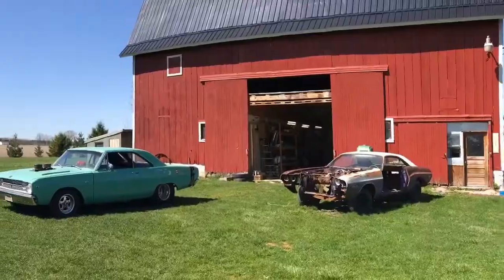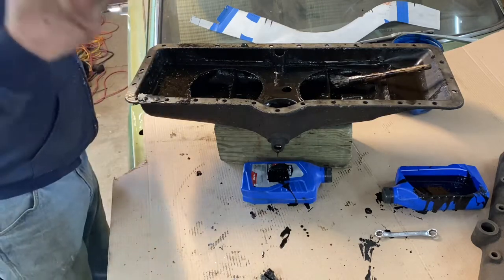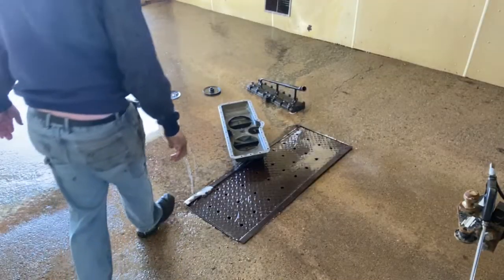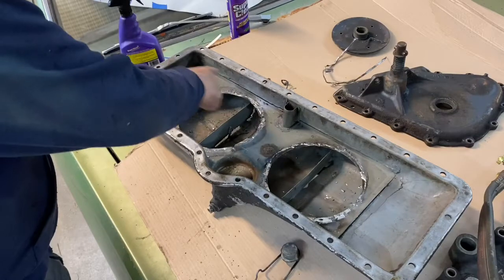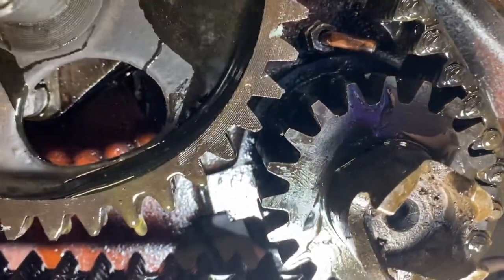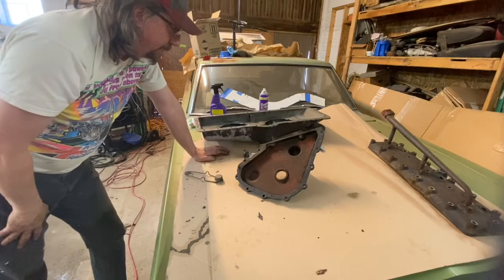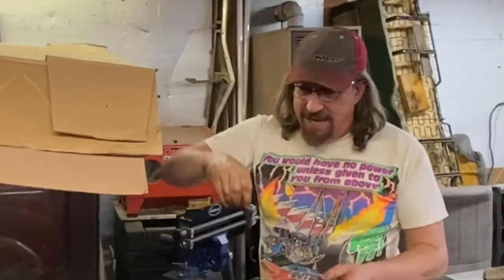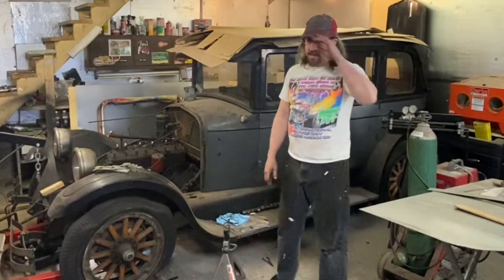Reviving a 1926 Oakland - Ep 8 Parked for 75 years!! - Reassembling the engine pt 3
In todays episode we clean up the oil pan and other parts and put SUPER CLEAN to the test.  We also install the timing cover and the head  We are one step closer to firing this car after being parked for 75 years!